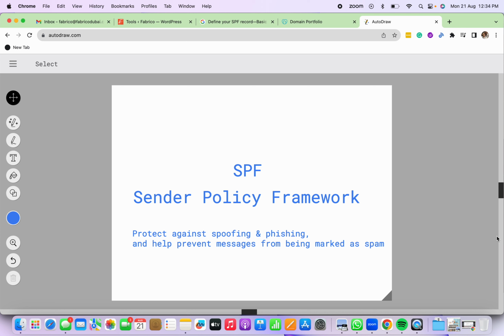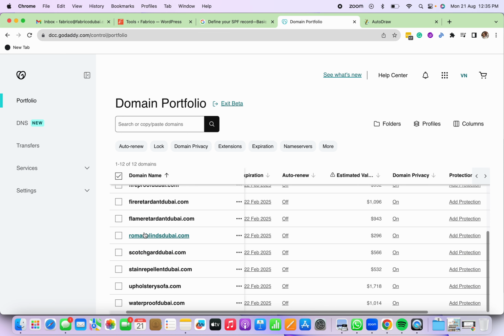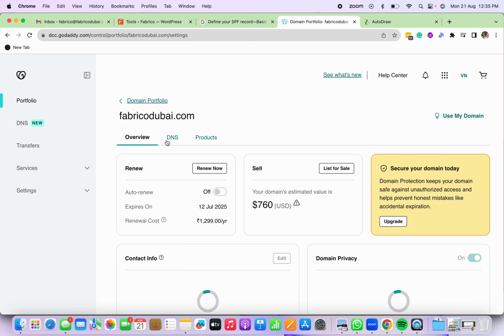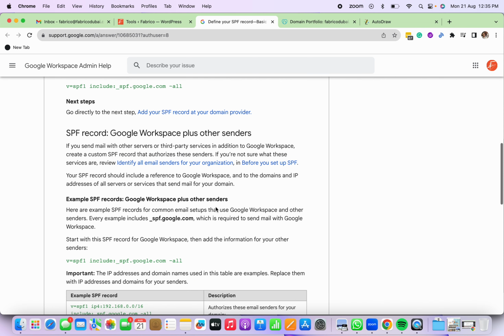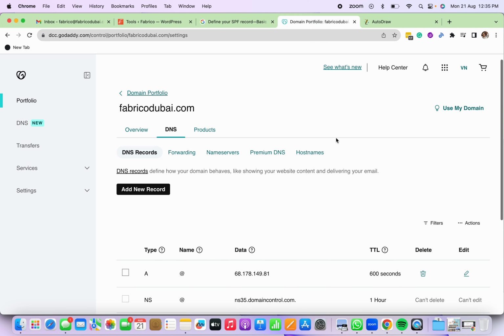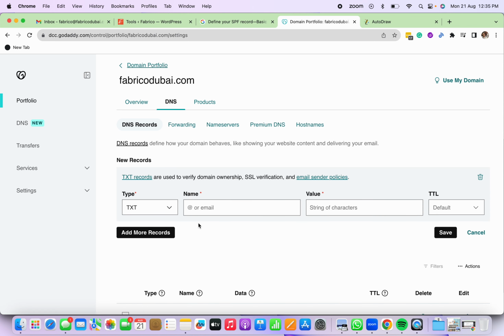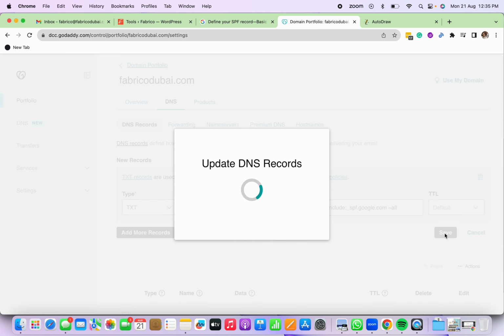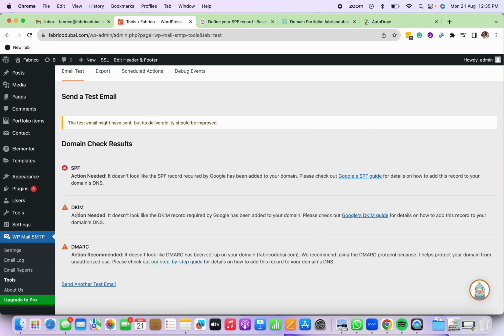How to Set Up SPF Record for Google Workspace Email | Step-by-Step DNS Configuration Guide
Learn how to set up an SPF (Sender Policy Framework) record for your domain to improve email deliverability and protect against spoofing! In this quick, step-by-step tutorial, you’ll see how to add an SPF TXT record to your DNS settings, whether your domain is hosted on GoDaddy, Cloudflare, or any other provider. This guide is specifically tailored for Google Workspace (formerly G Suite) users, but the process is similar for other email services.

In this video, you’ll learn:

What an SPF record is and why it’s important for email security
How to locate and access your DNS settings (GoDaddy, Cloudflare, etc.)
The correct SPF TXT record value for Google Workspace
How to add a new TXT record to your DNS
Tips for verifying your SPF setup